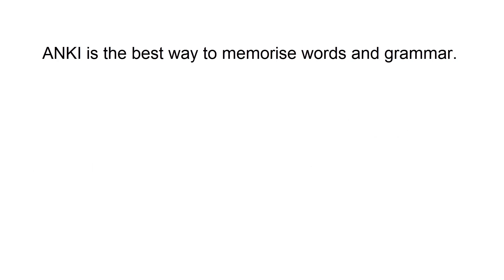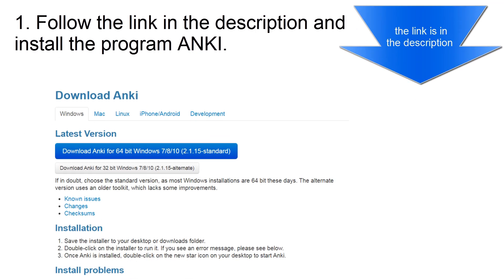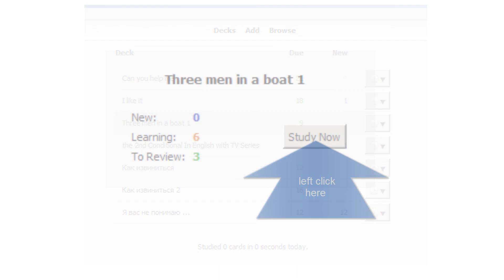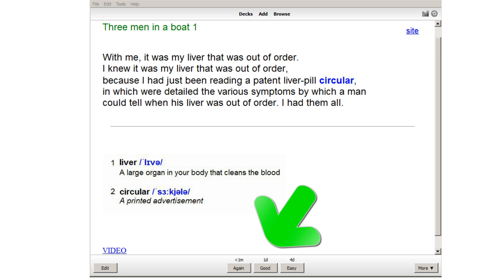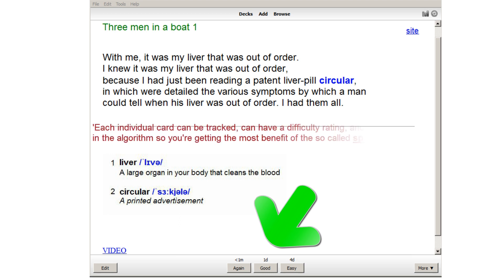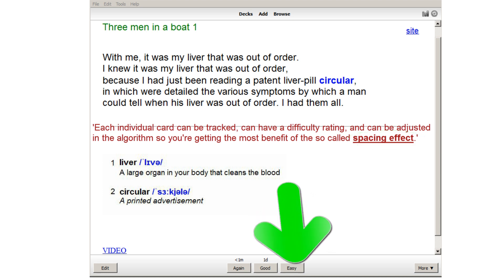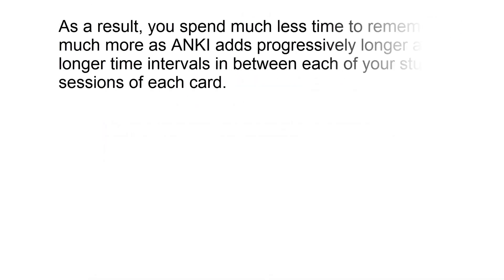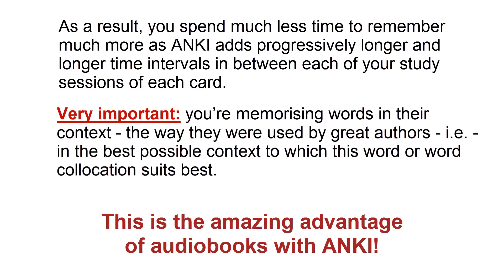How to use ANKI cards for my video/audiobooks (1)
With ANKI cards for my audiobooks, you can memorise words in the best possible CONTEXT to which this word or word collocation suits best. To memorise with context is the only right way to learn new words.